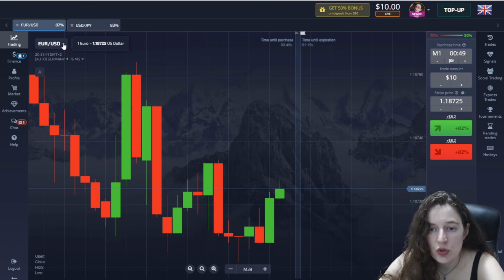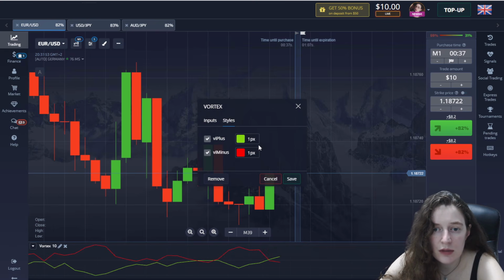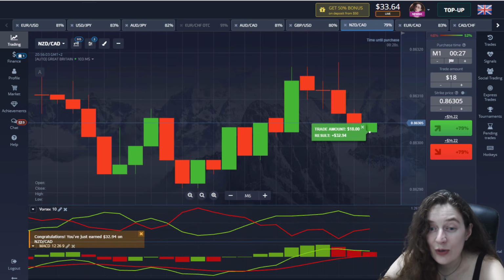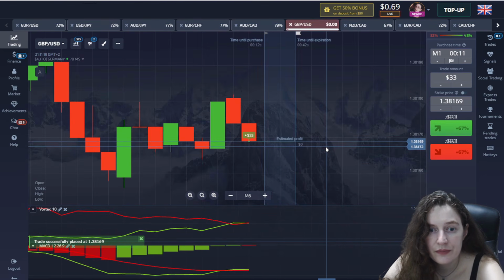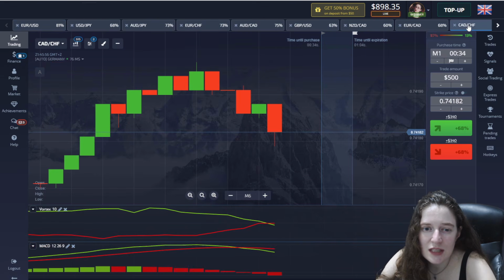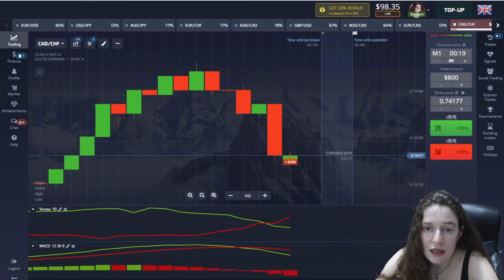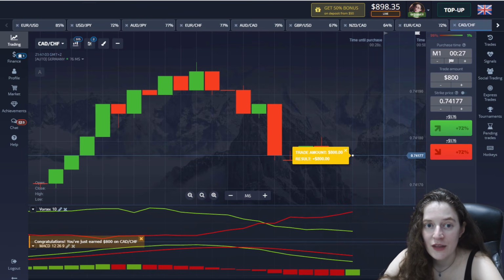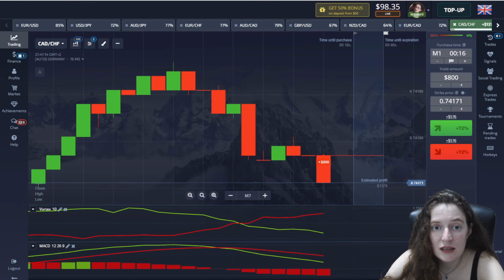$10 to $5415 | Secret Binary Options Trading Strategy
Hello, my name is Katie and in today's video, I will show you one of the most effective Pocket Option strategies that you will use both in the regular market trading as well as in the OTC market. It is a very simple and at the same time effective strategy. I have a combination of two indicators used in it: Vortex and MACD. I also set 15-second candles and trade at 1-minute intervals because after passing all the tests this Pocket Option Strategy will give you a much better result. You can also use any Binary Options strategy for the extra signals to increase your profitability.

Friends, remember that your trading account is only yours, and do not write me by mail about being your account manager. This is forbidden!